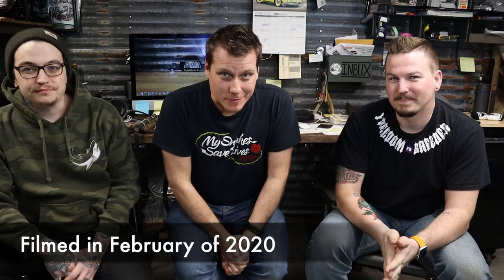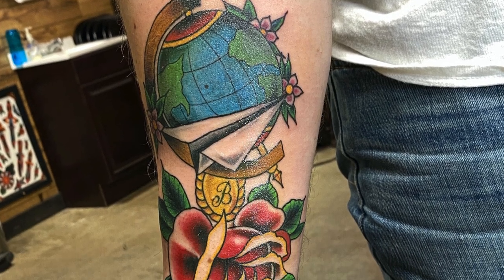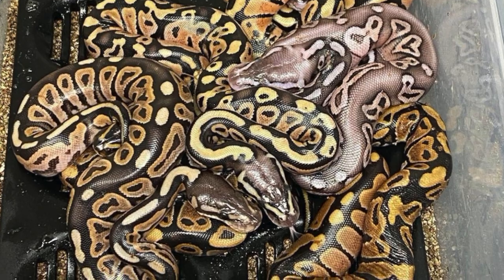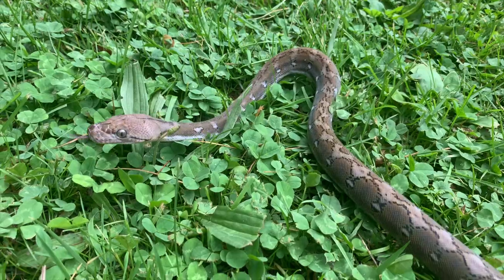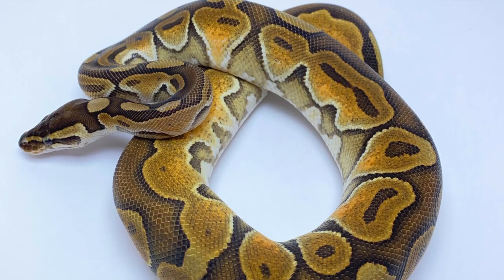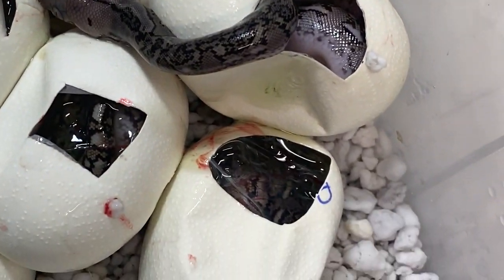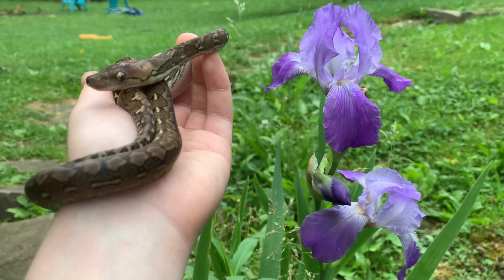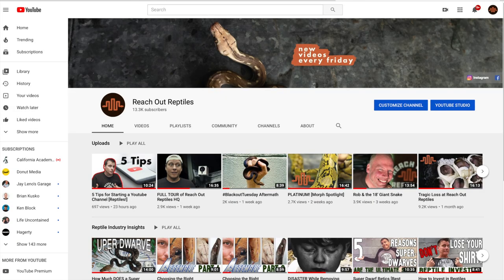SNAKE CHAT W/ REACH OUT REPTILES & SAILOR SERPENTS | Mixology #91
This week we start with Part 1 of a multi-part series split between our channel and Reach Out Reptiles, where myself, Garrett Hartle (Reach Out Reptiles), and Brian McCort (Sailor Serpents) sit down in Garrett's facility to discuss the reptile industry.

Check in next week over on Garrett's channel for Part 2!

Special thanks to Aiden for editing this video for us! Great work.